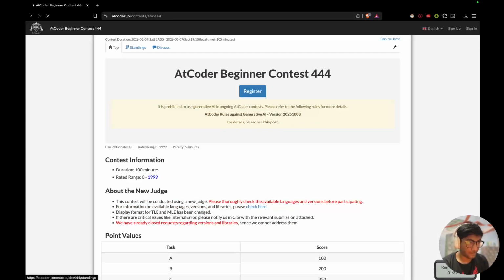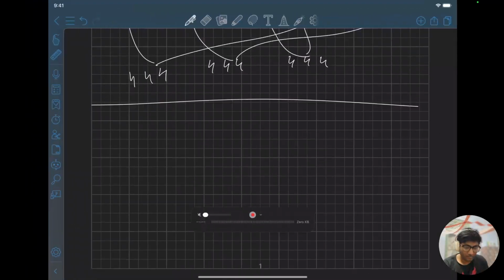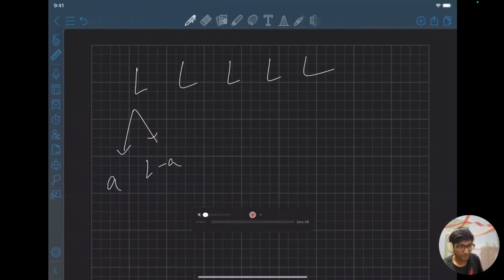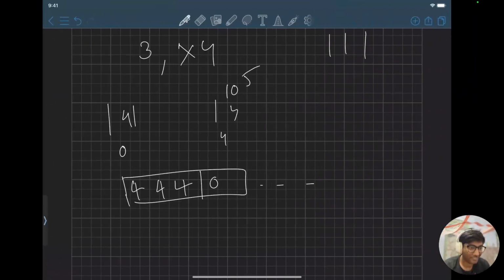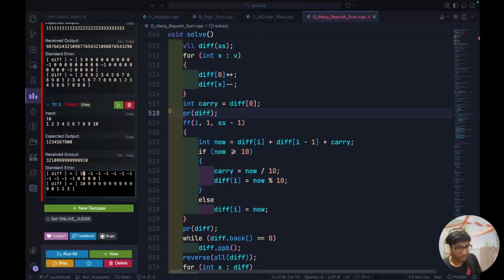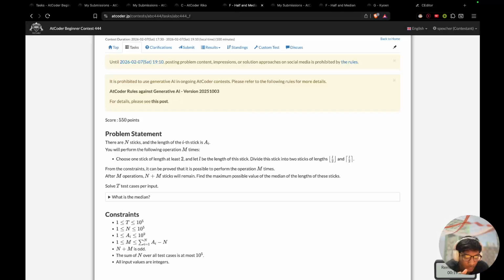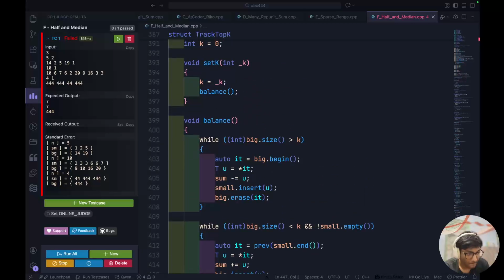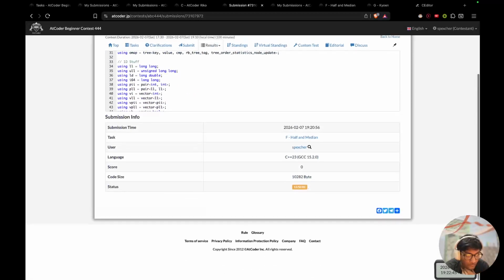AtCoder Beginner Contest 444 | Live Solving- A,B,D (screencast) by spexcher (Gourab Modak)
Join me on AtCoder Beginner Contest 444

🔗 Coding Profiles